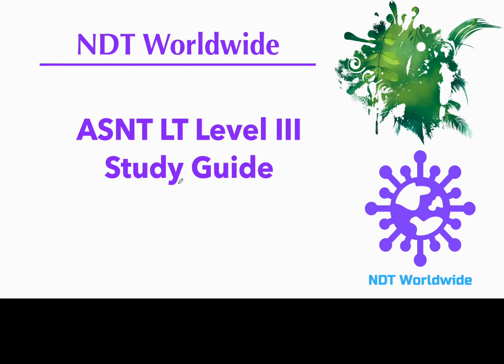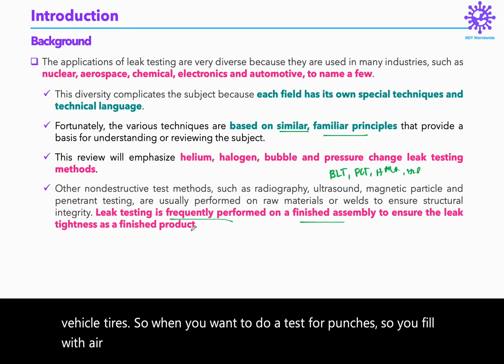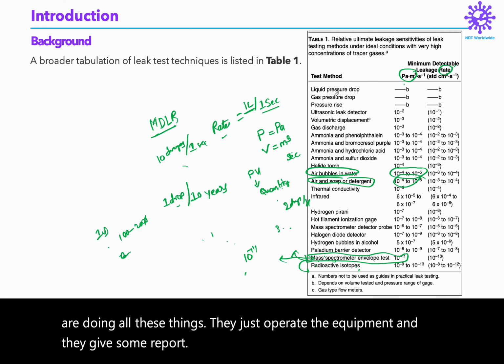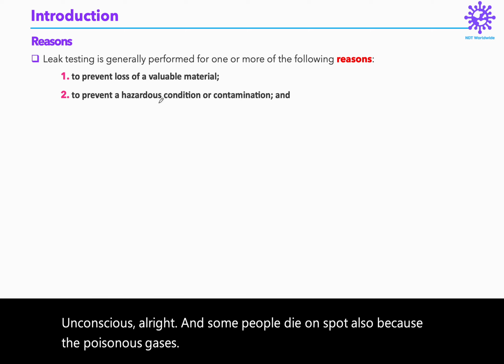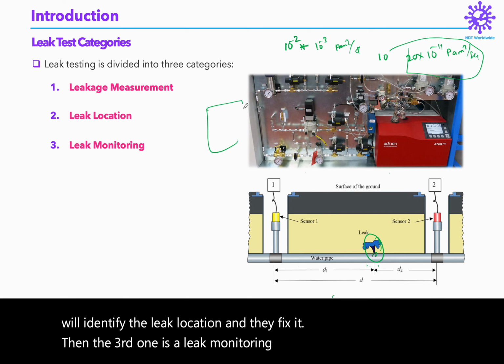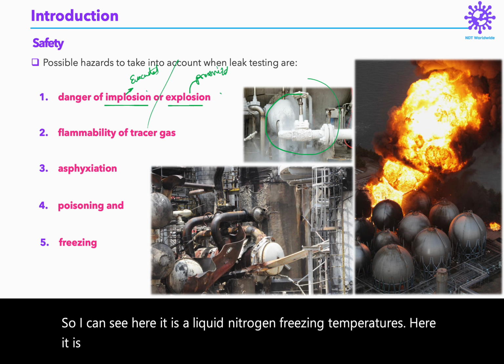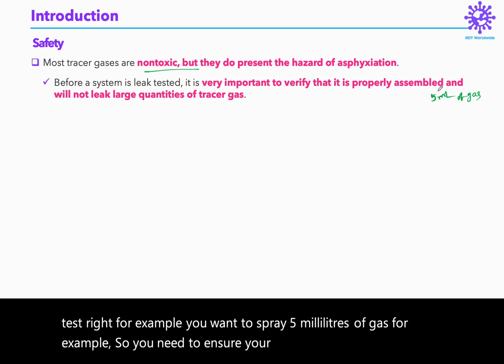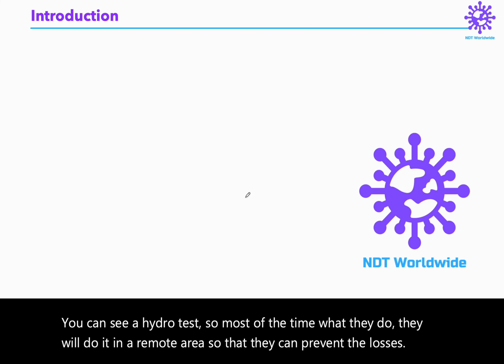ASNT LT Level III_Introduction